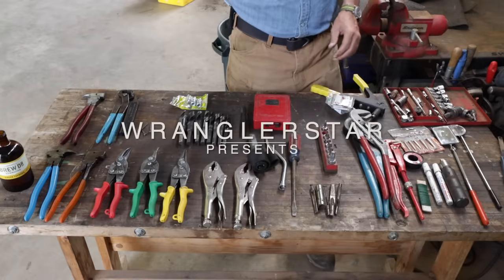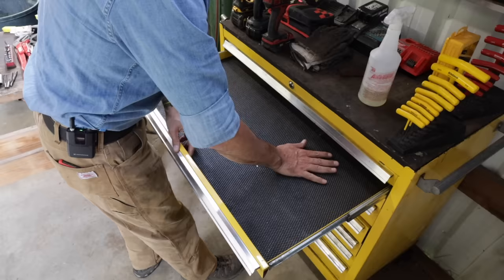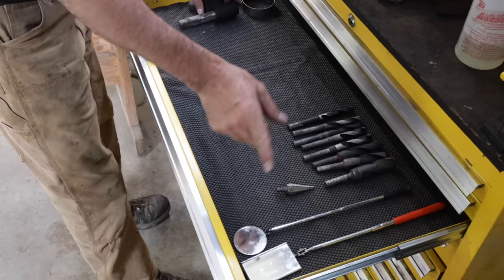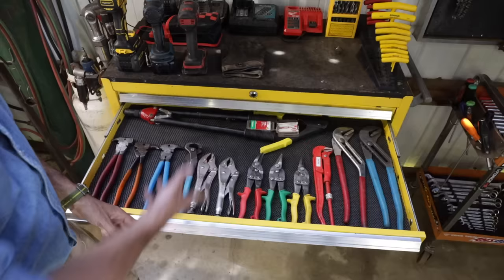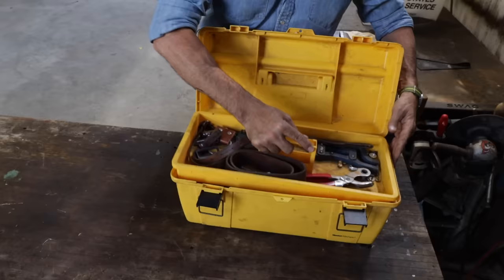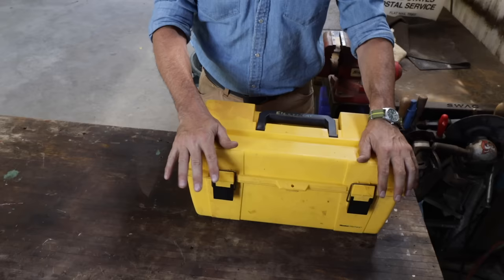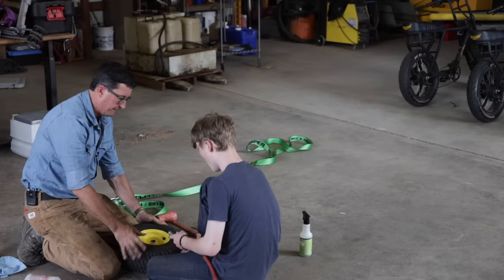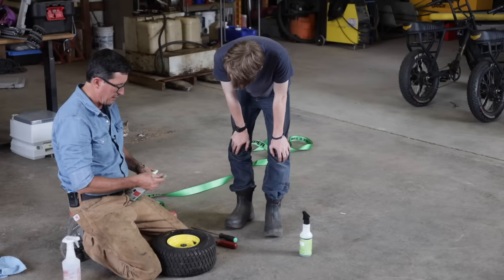Watch This Before Organizing Your Toolbox